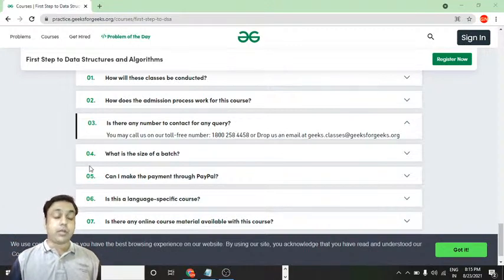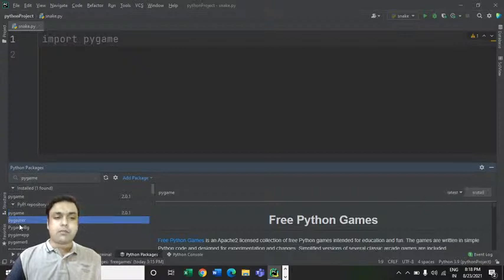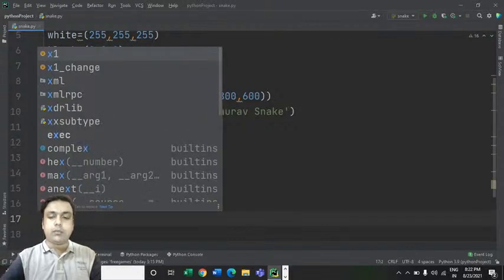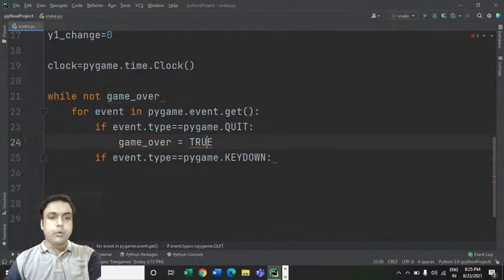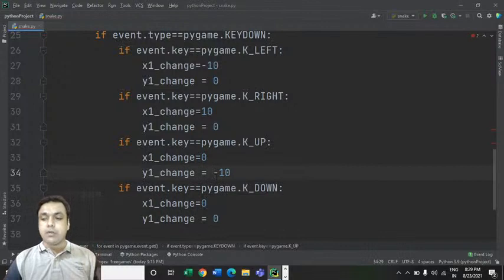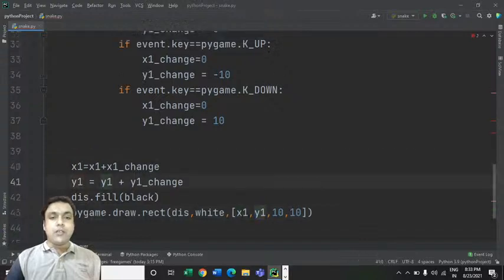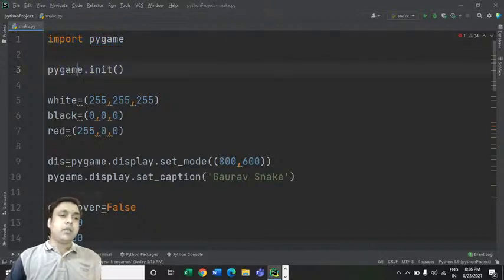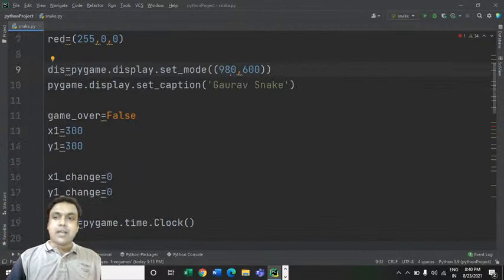Snake game | Gaurav Kumar Jain | GeeksforGeeks School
In this tutorial we will learn to create the famous snake food game using python coding. Again we will use Pycharm for defining the coding part.